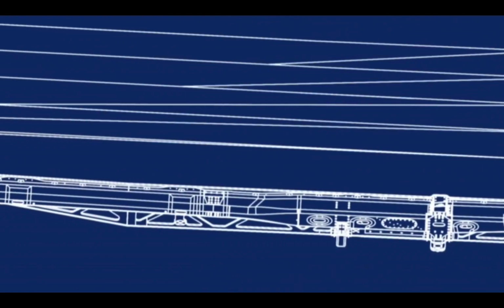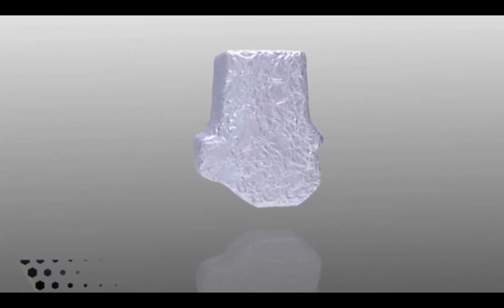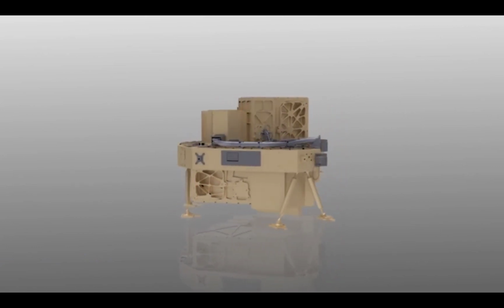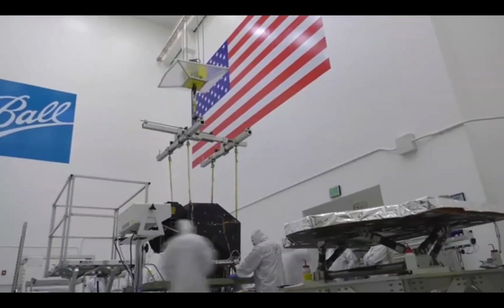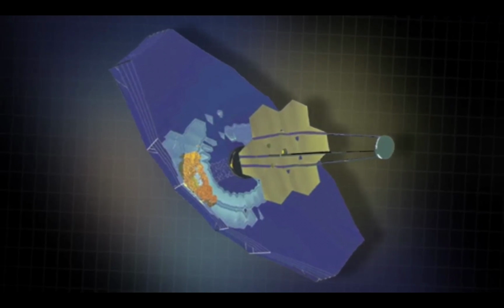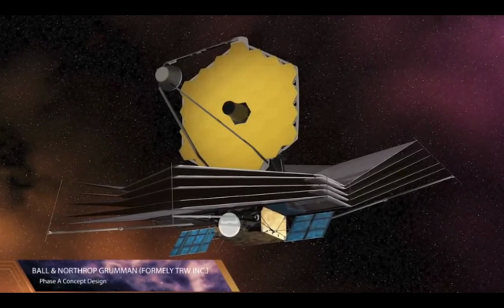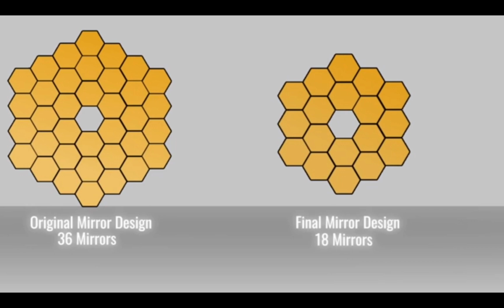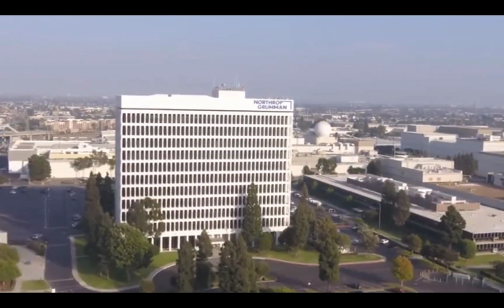The james webb space telescopes is the most powerful space telescopes ever made.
did you know the telescopes.
are we alone in universe .
galaxy solar system universe .
biggest thigs in  universe .
galaxies in universe.
sign of the universe.
index fossils
utm
cruel space
rom space night
earth's sphere
space Vehicles
journey thorough the universe
EYES 200M
SPACE
NEW DISCOVERY
NASA
SPACE X
UNIVERSE NEWS
ELON MUSK
BIG BANG
BLACK HOLE
JWST
REIONIZATION
ASTRONOMY
ASTROPHYSICS
COSMOLOGY
GRAVITATIONAL LANSING
INFRARED
REDSHIFT
ACCERTION
GALAXY
SPACE
SCIENCE
DISCOVERY
CHALLENGES
MYSTERY
SECRET HISTORY NATURE
KNOWLEDGE IMAGINATION
INSPIRATION SOLAR SYSTEM
UNIVERSE NEWS
JAMES WEBB TELESCOPE
THE END OF UNIVERSE